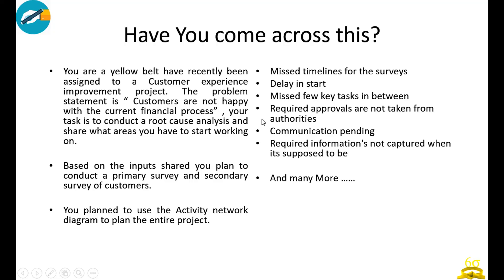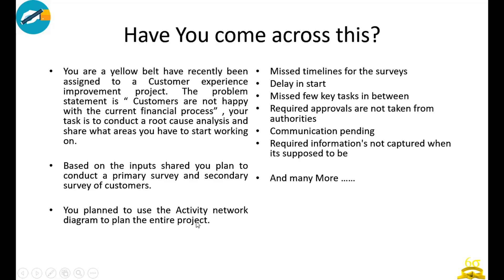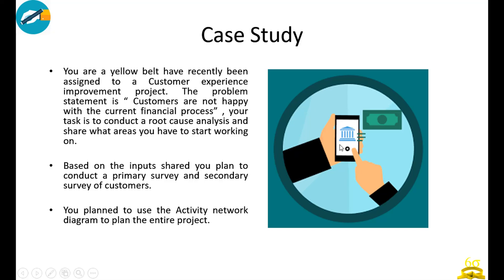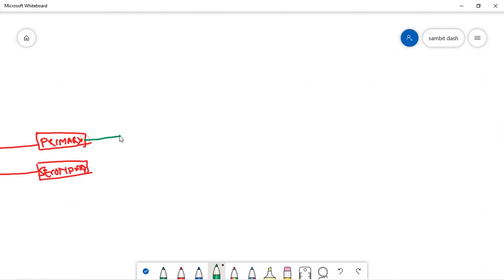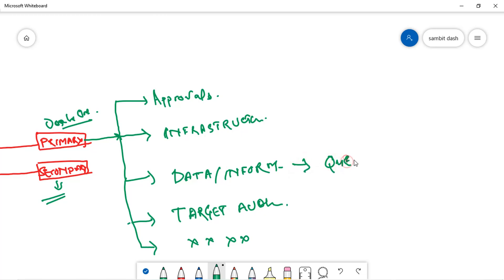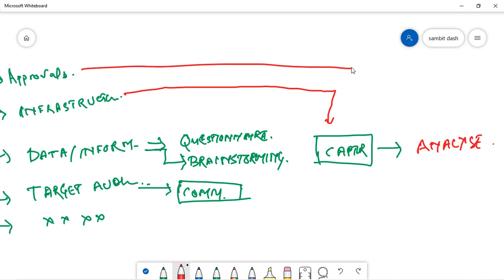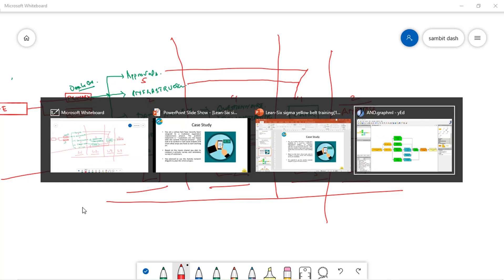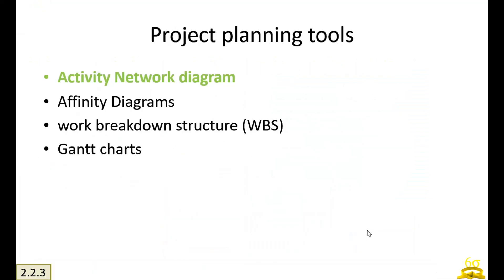2 5 Six sigma yellow belt series Project management tools Activity Network Diagram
Activity network Diagram, a simple yet amazingly powerful tool in six sigma project management. Even if when you dont have a project is really useful to use and practice.